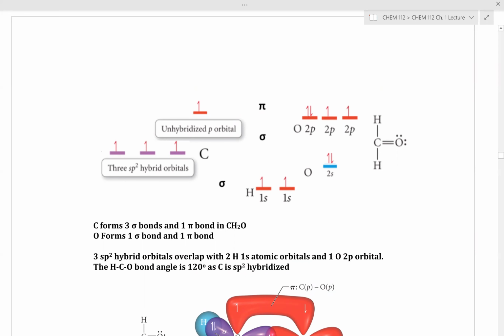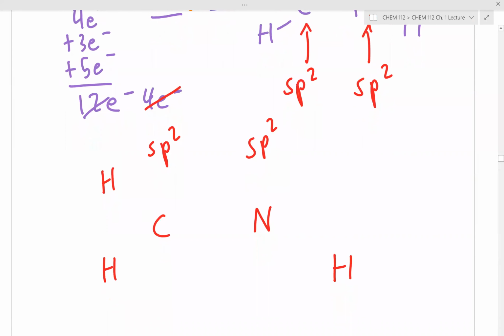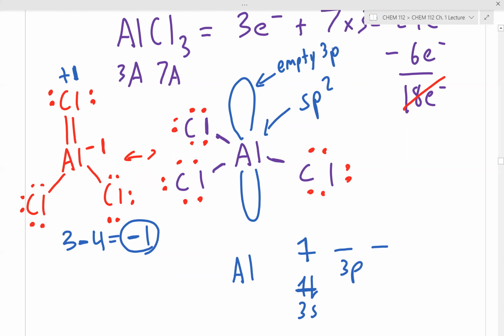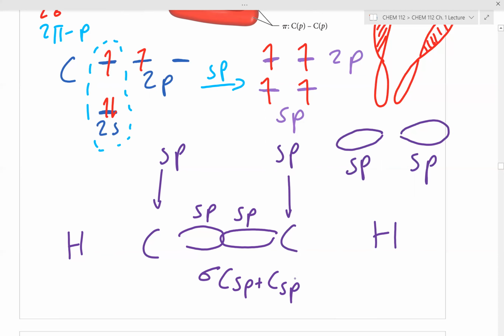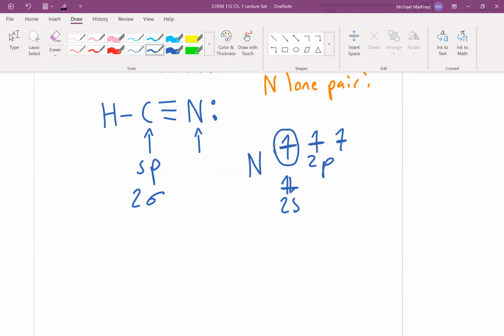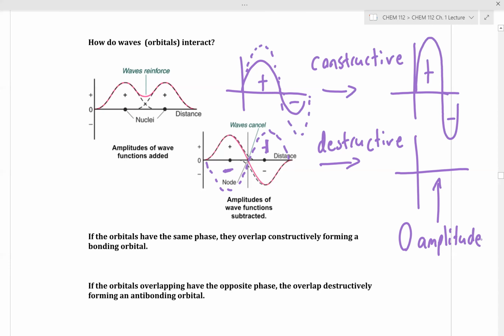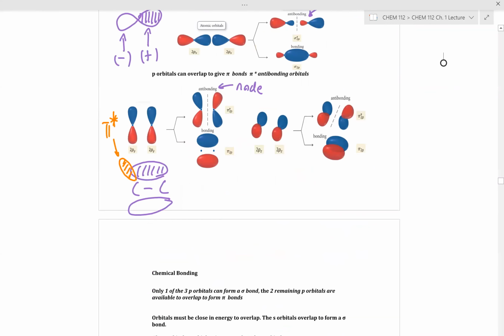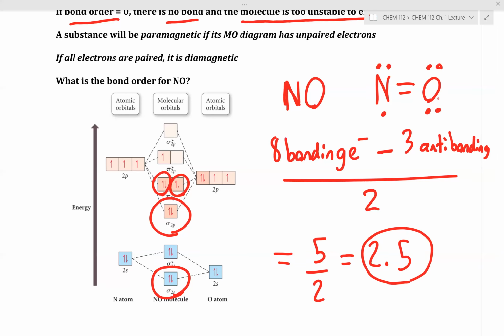CHEM 112 Lecture 5